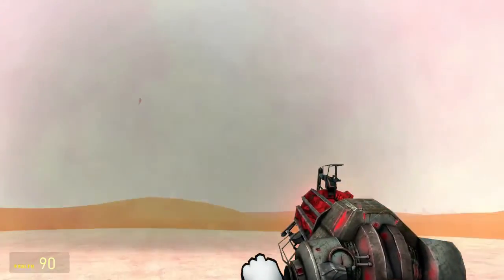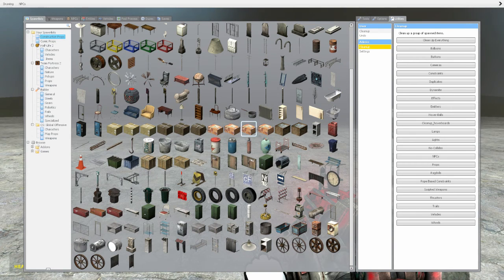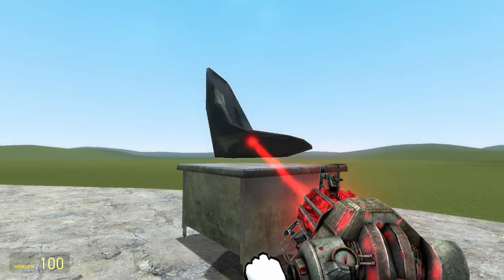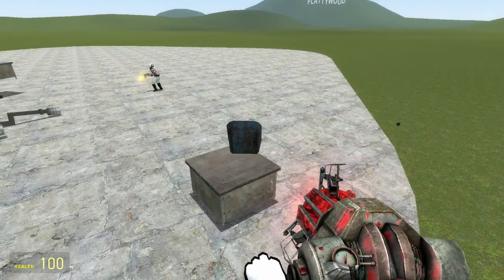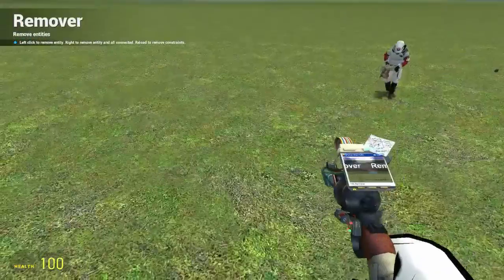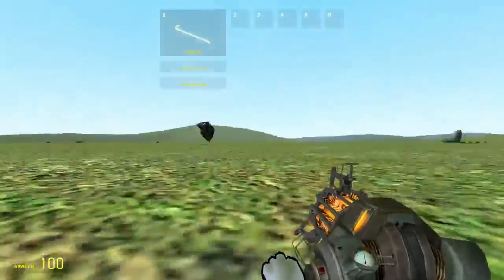Garrys Mod, Sparkly In Space. Part 1.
Today Sparkly and I start a new series (hopefully)  in which I intend to send Sparkly through the top of the skybox in a variety of vehicles without being killed too often.
Today we start with the well known chair on a table rocket :) which is as much as I can manage currently as it's been a while since I've played Garry's mod.